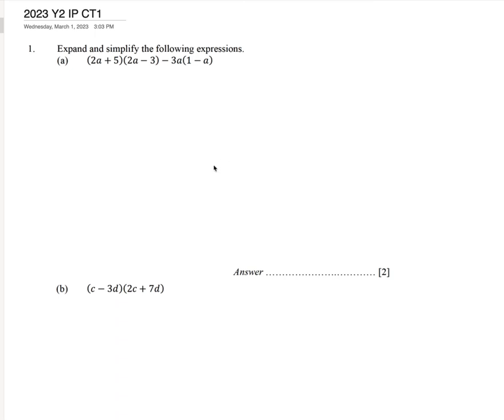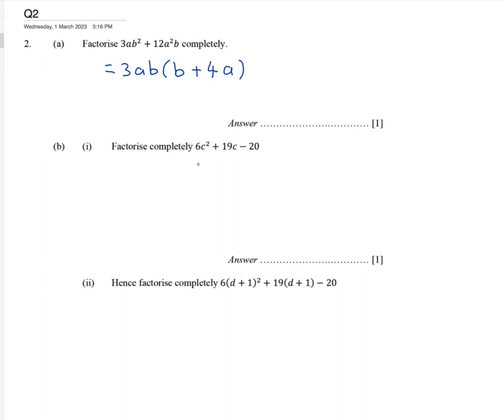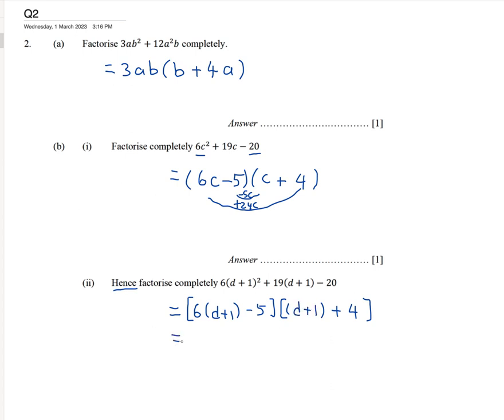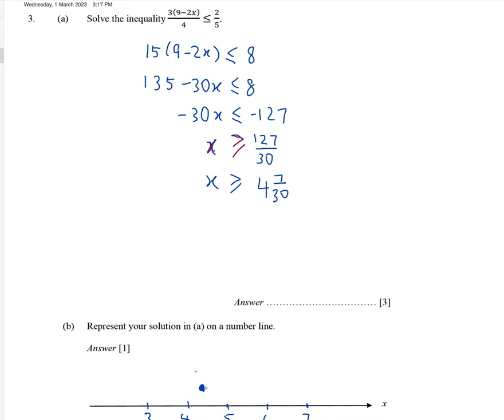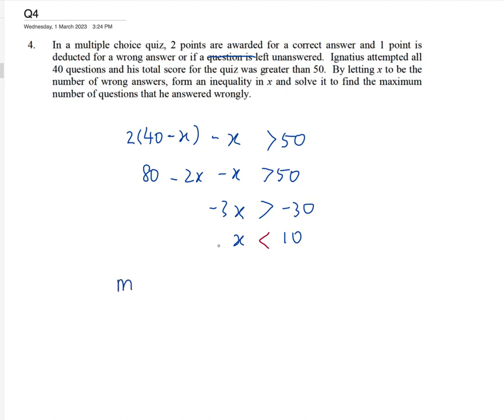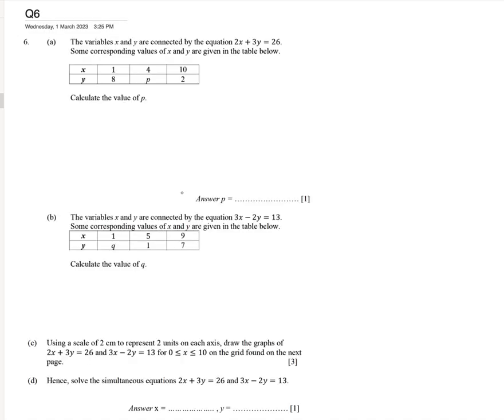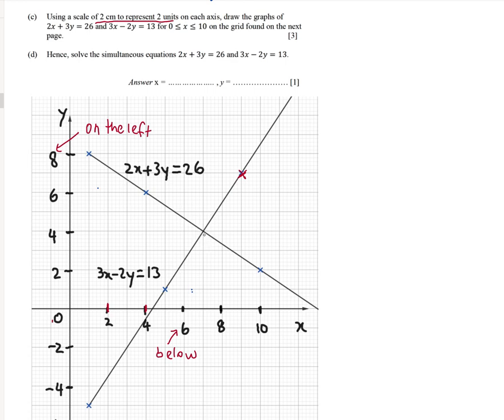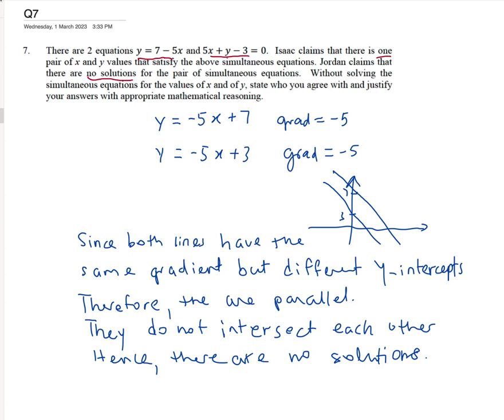TS 2023 Y2 IP CT1